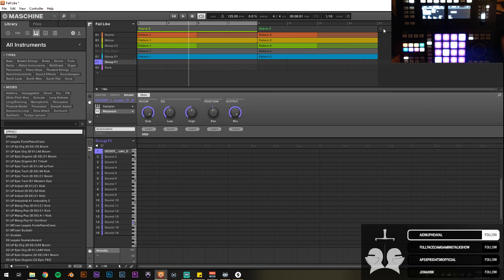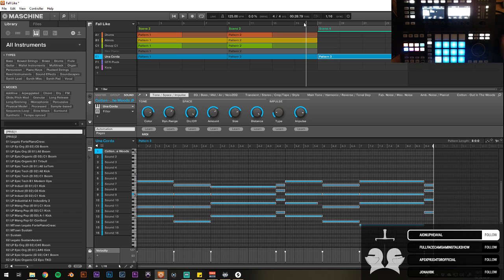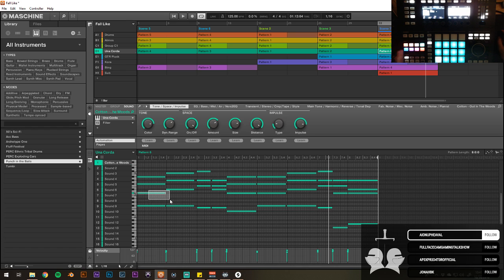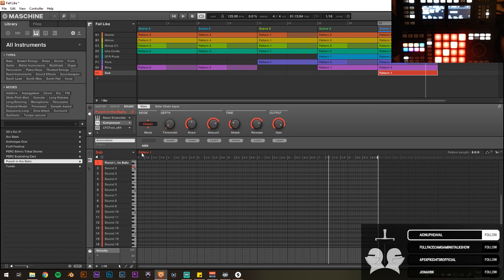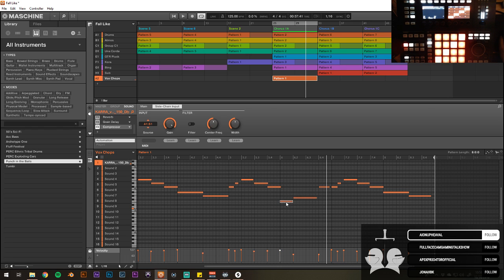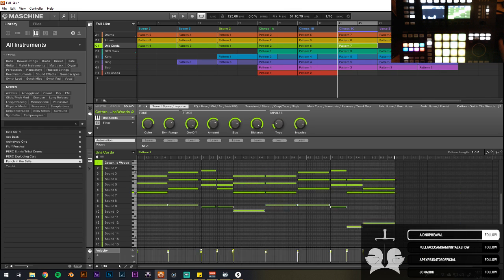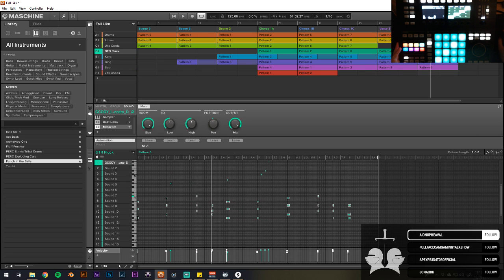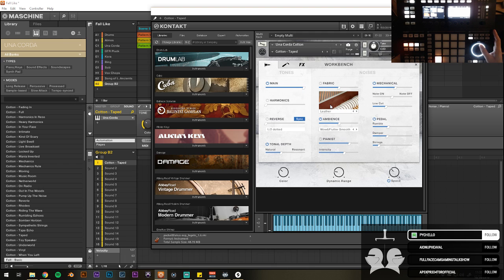Making some Lo-Fi Chill beats with Mike on Twitch